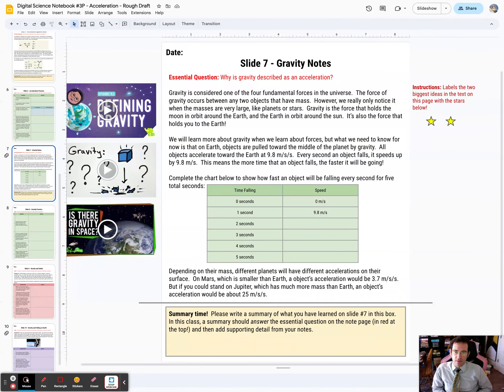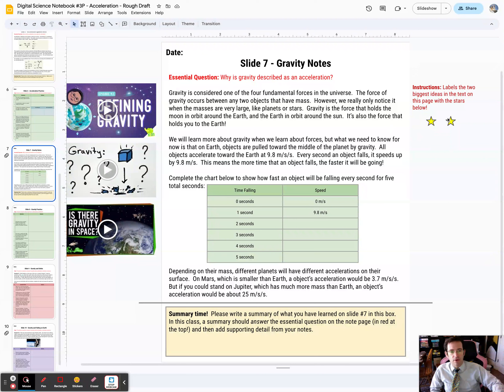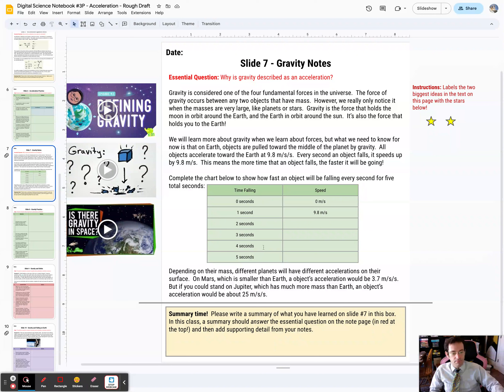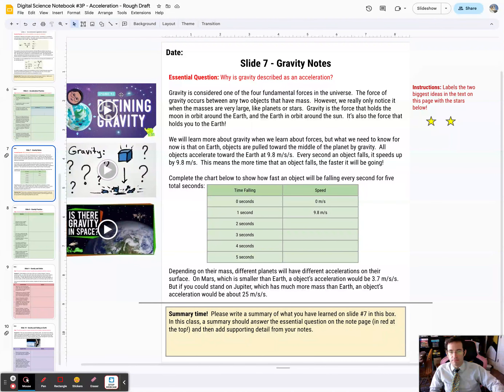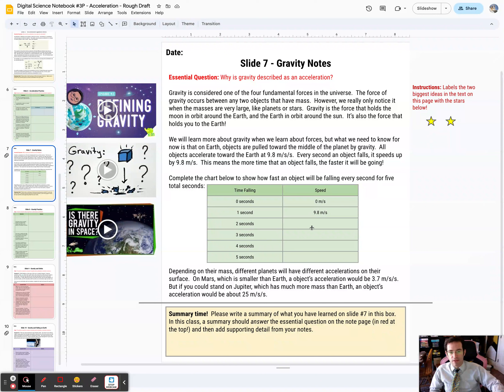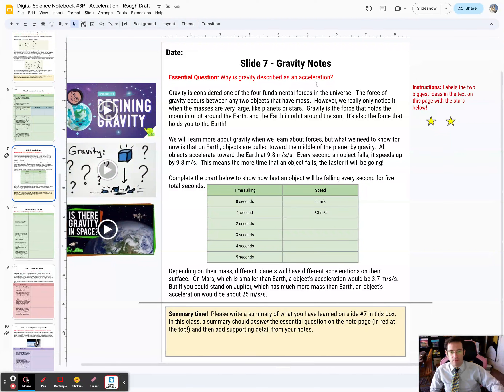Digital Science Notebook 3P - Acceleration - Slide 7 - Gravity Notes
After learning the basics of acceleration, it's time to learn about a specific example - gravity!